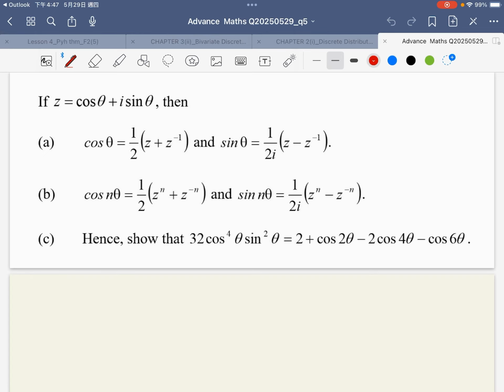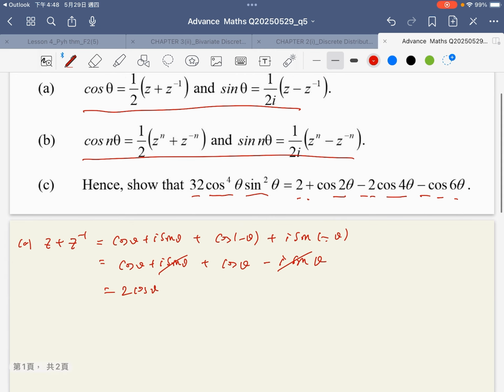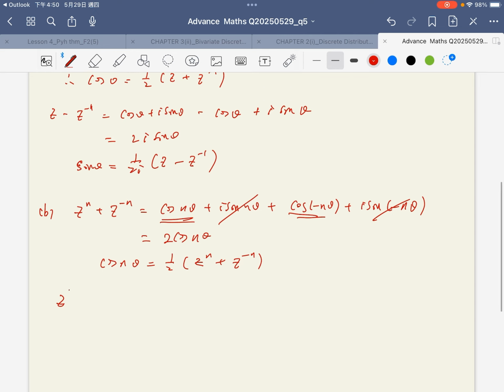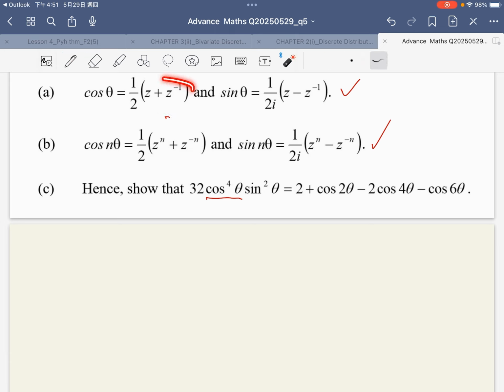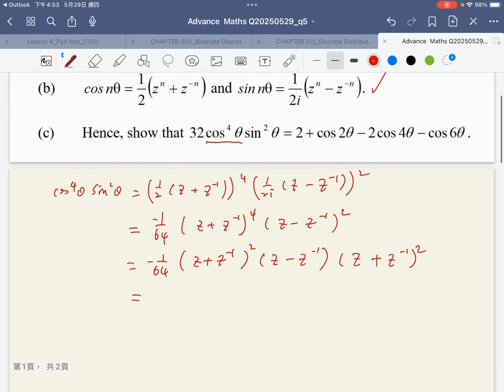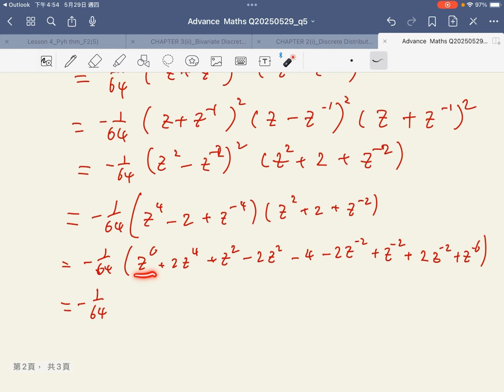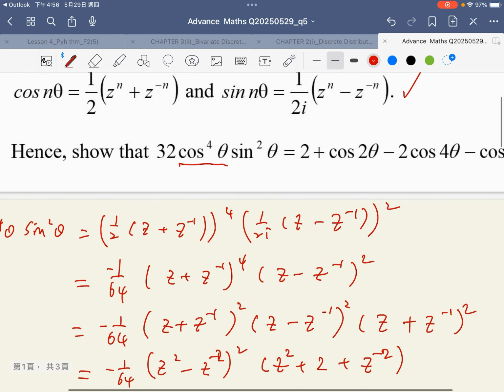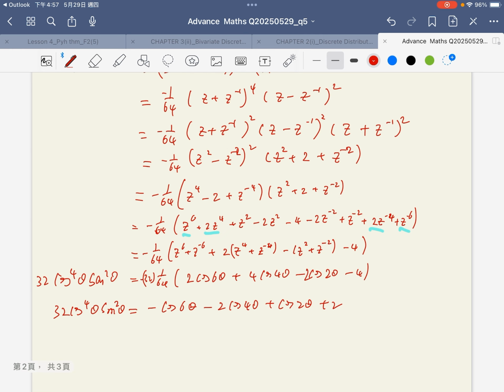[[Year One 問數]]Advance Maths Q20250529|| q5|| De Movires Theorem|| Polar Form|| Complex Number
/ eruditioneducation

drkliu_math